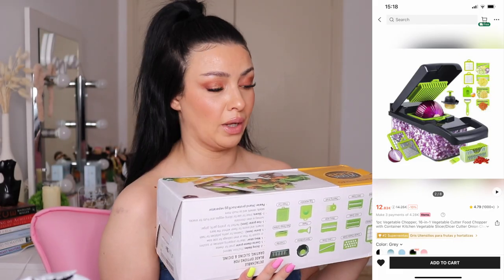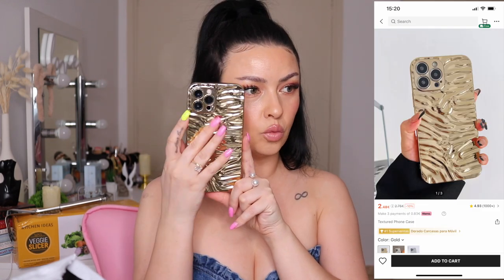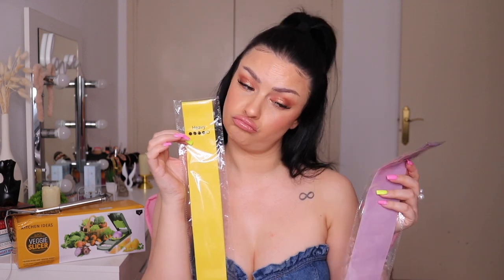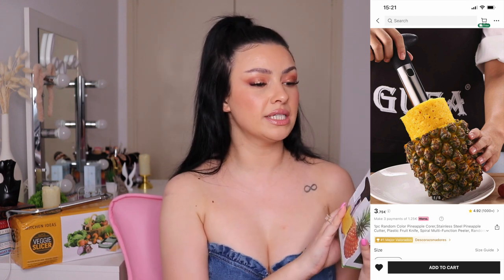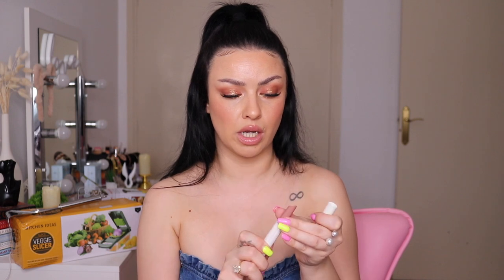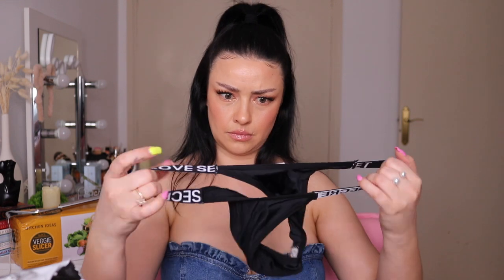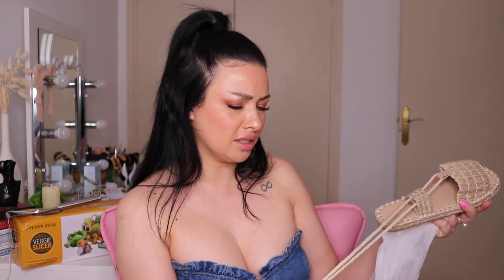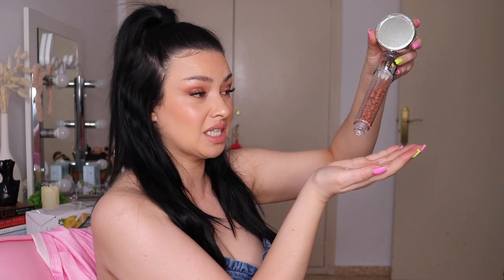Unboxing Shein Summer Haul | phone case, hair extension, kitchen supplies, press on nails + more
✨ Open me!! ✨

Hi cuties 😘 I'm back with an unboxing video, this is my first shein haul for this year LOL 😅